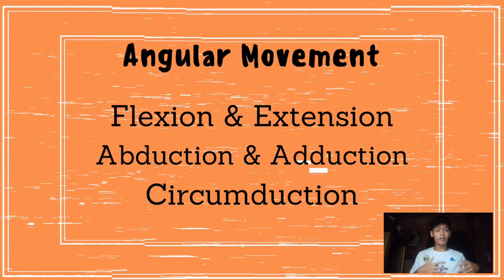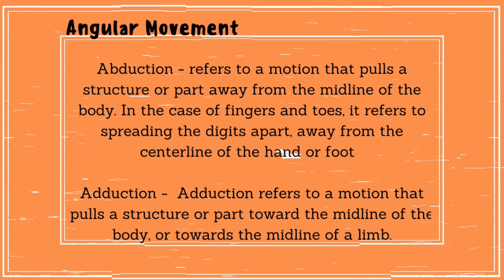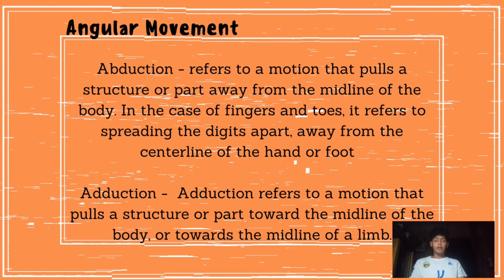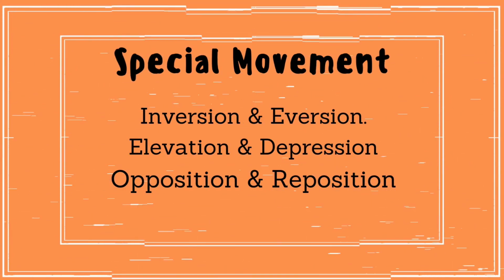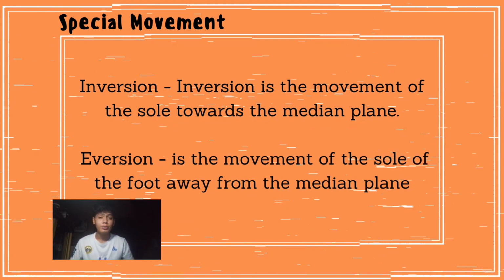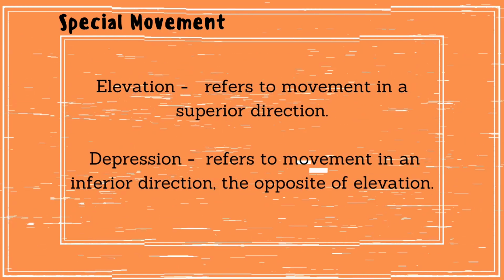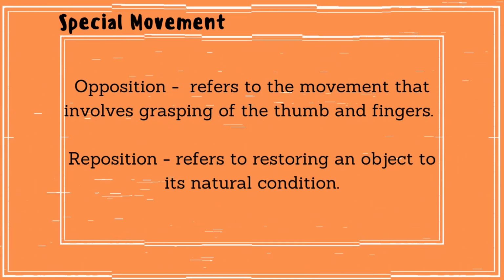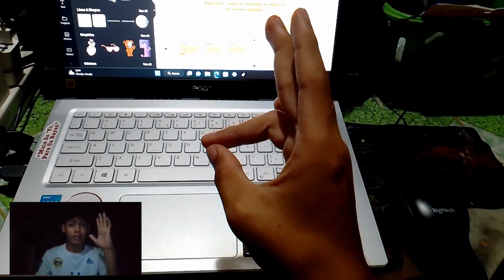Movement Terminologies 02-18-23